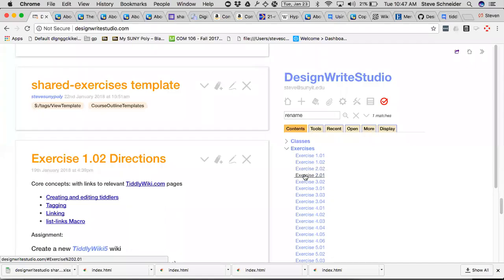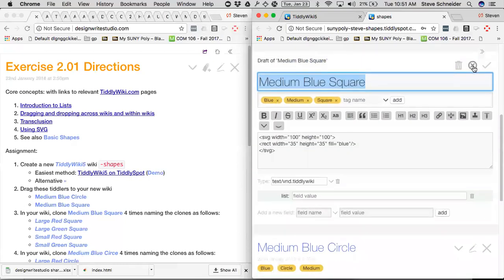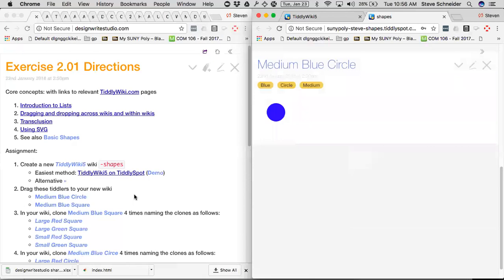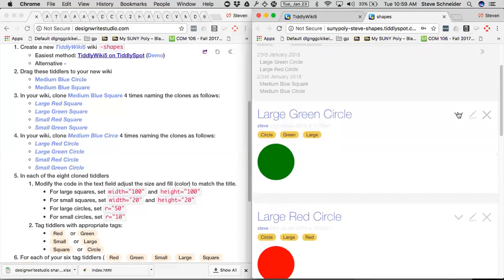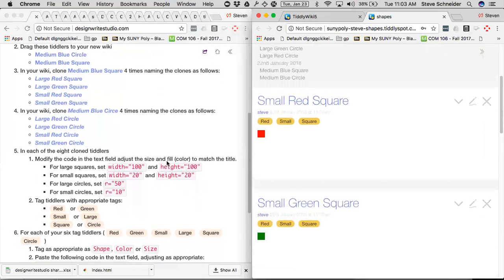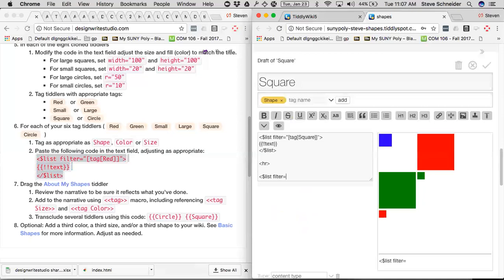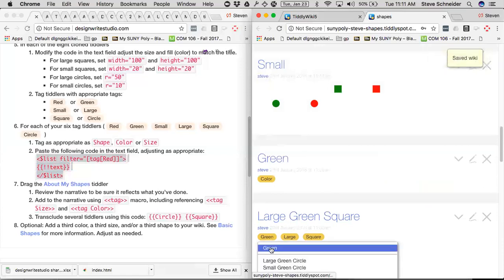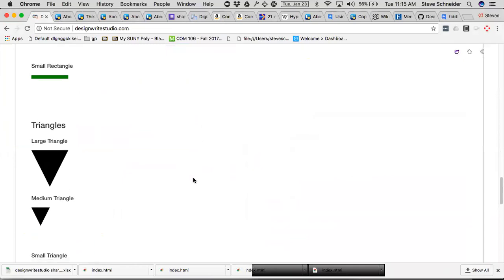(01/23/2018)Workshop: Intro SVG & Images